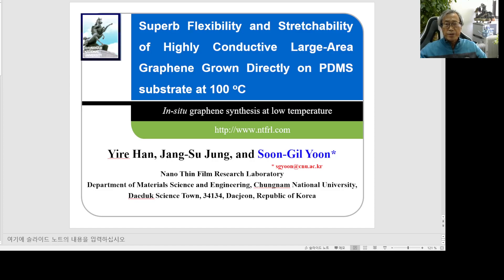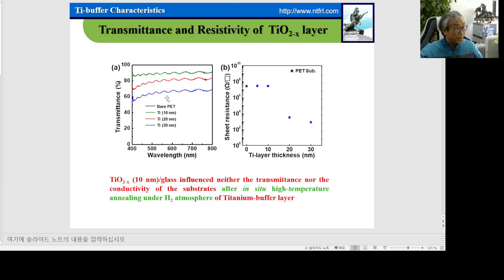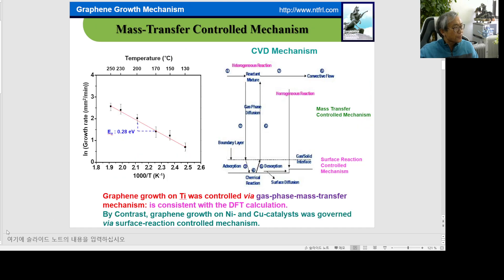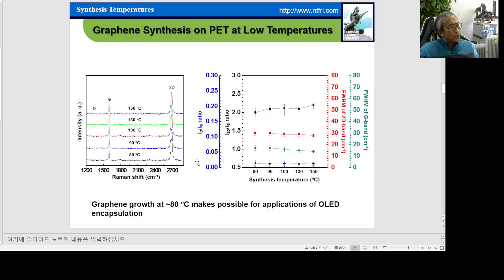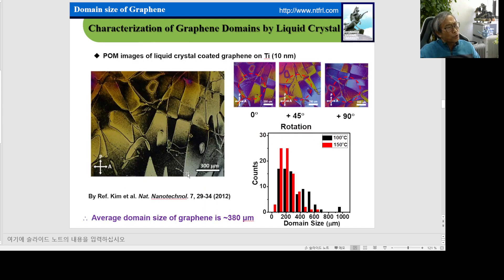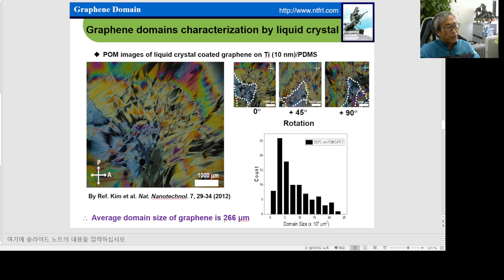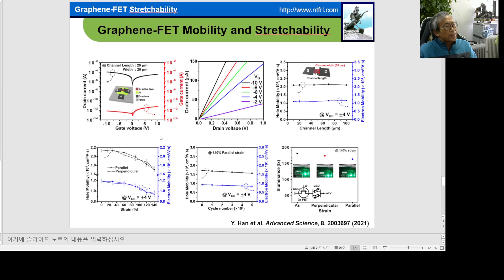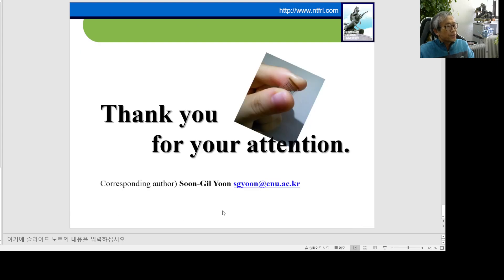Soon-Gil Yoon, Chungnam National University, South Korea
Title of Speech: Superb Flexibility and Stretchability of Highly Conductive Large-Area Graphene Grown Directly on PDMS substrate at 100 oC